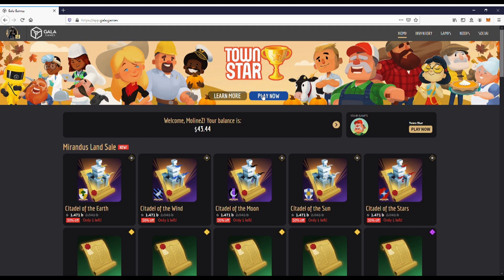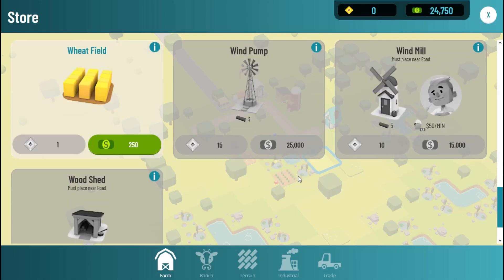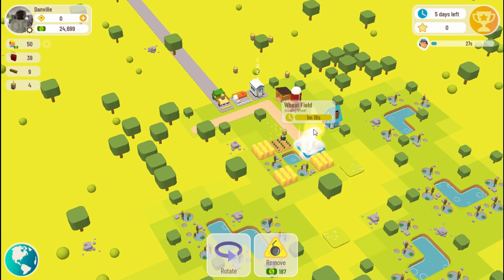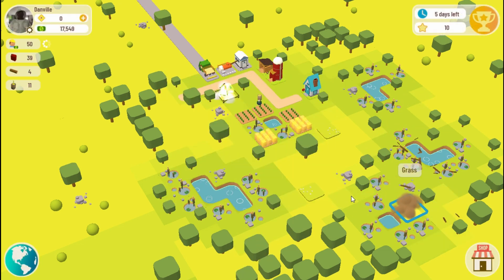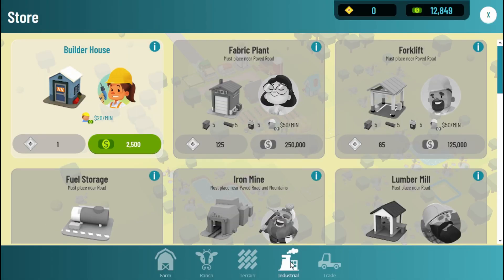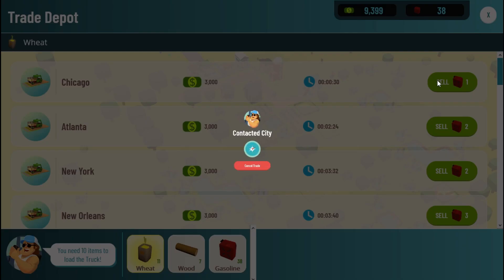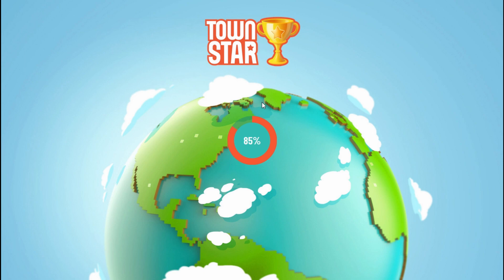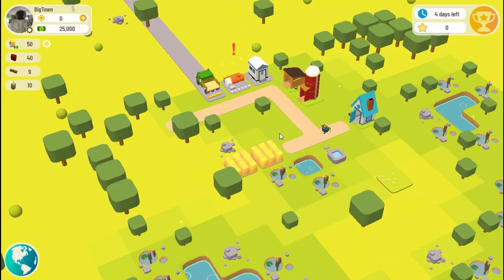Town Star make Gasoline help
Guide to Gala Games Town Star making gasoline to survive past first 40 given.